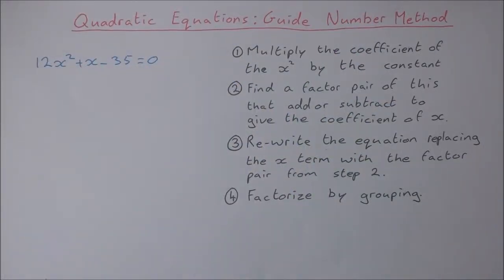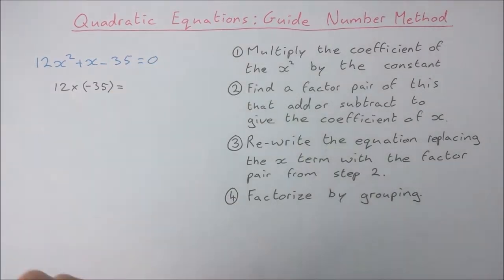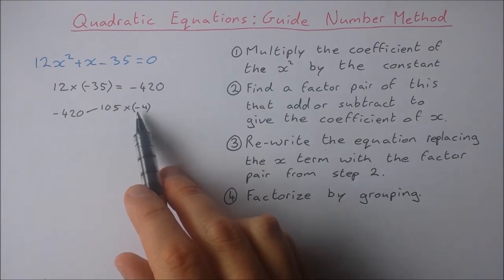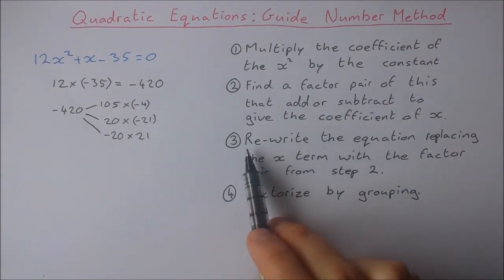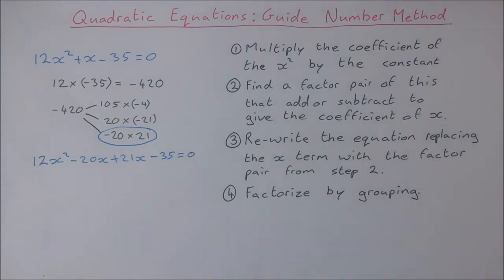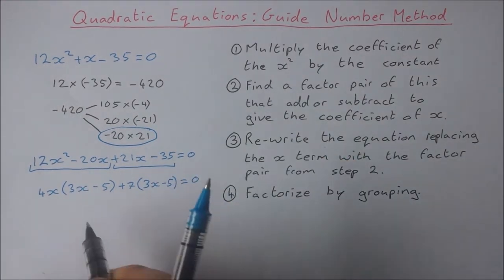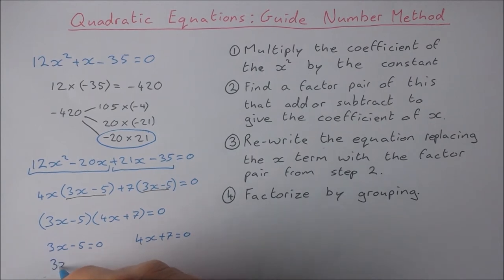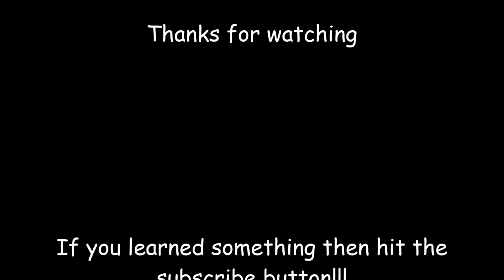How to Solve Quadratic Equations: Guide Number Method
In this video I show you how to use the Guide Number Method to solve quadratic equations. This is in my opinion one of the easiest and most reliable ways to solve a quadratic equation without using the quadratic formula.